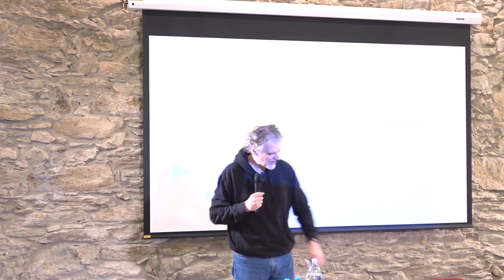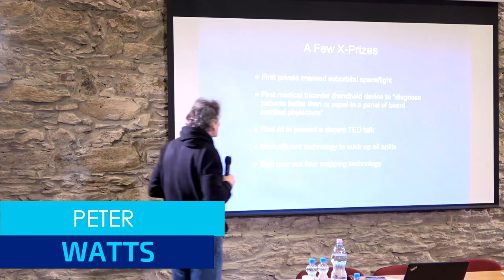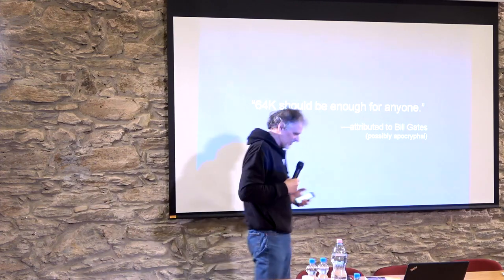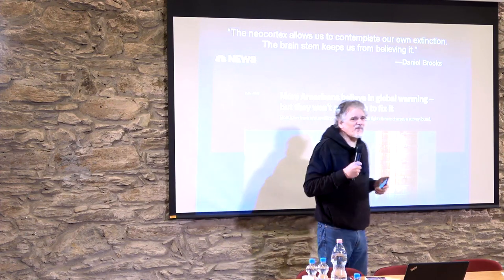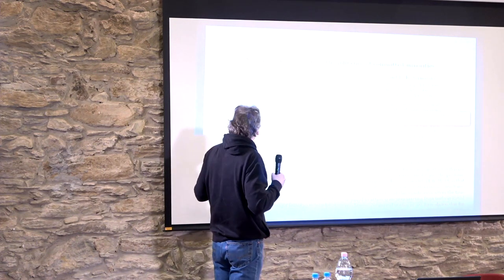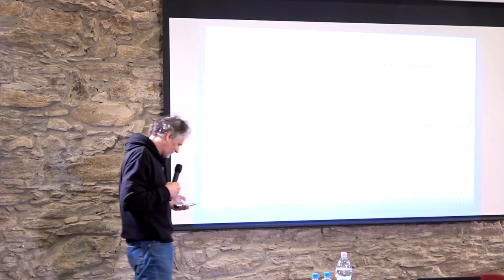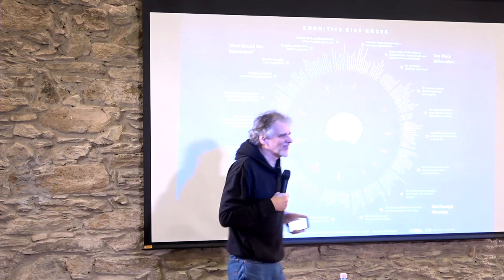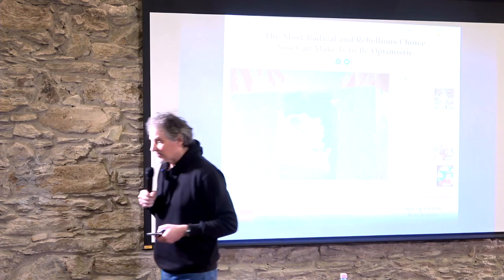Peter Watts: “Attack of the Hope Police: Delusional Optimism at the End of the World?”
Social Sciences, Natural Sciences, Science Fiction: Coping with a Complex Future – Workshop by the Polányi Center of iASK